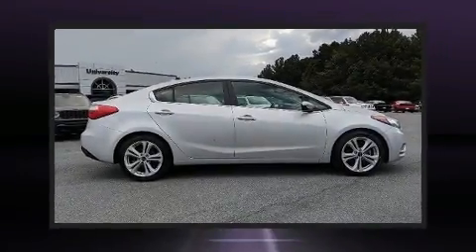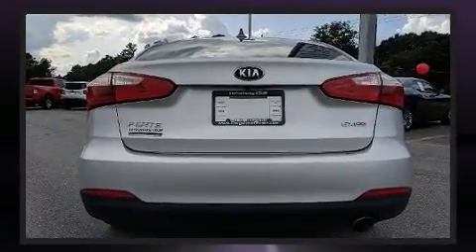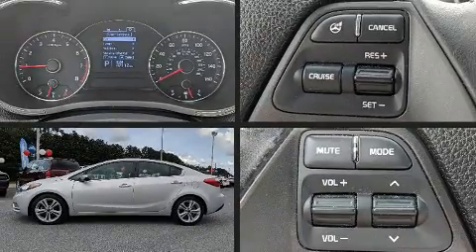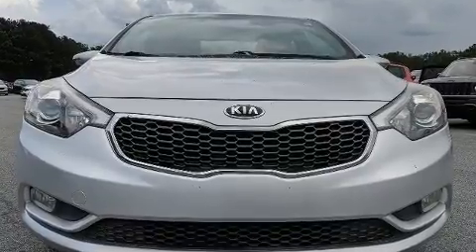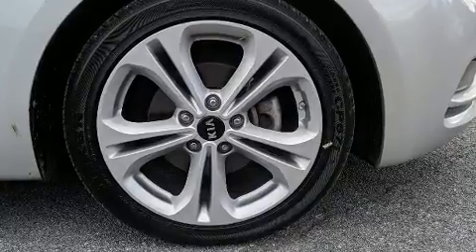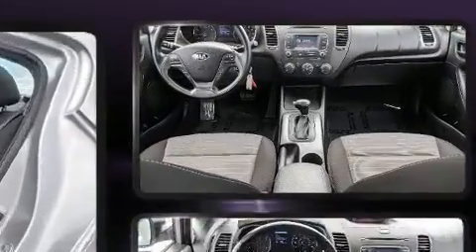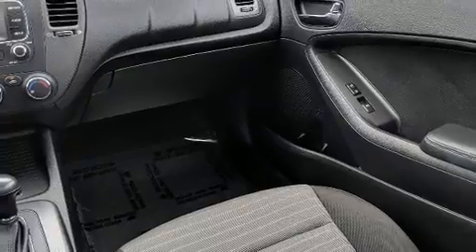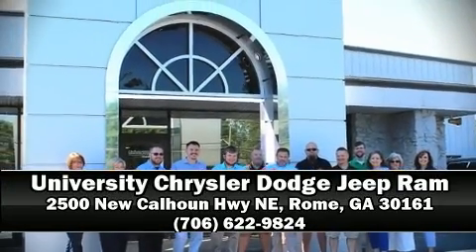2015 Kia Forte EX FWD in Rome, GA 30161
2500 New Calhoun Hwy NE

Here's a great deal on a 2015 Kia Forte. With fewer than 50,000 miles on the odometer, this 4 door sedan prioritizes comfort, safety and convenience. It features a front-wheel-drive platform, an automatic transmission, and a 2 liter 4 cylinder engine. Kia prioritized practicality, efficiency, and style by including: 1-touch window functionality, a tachometer, front bucket seats, air conditioning, cruise control, an overhead console, and power windows. Premium sound drives 6 speakers, providing you and your passengers a sensational audio experience. Kia also prioritized safety and security by including: dual front impact airbags, head curtain airbags, traction control, brake assist, a panic alarm, and 4 wheel disc brakes with ABS. For added security, dynamic Stability Control supplements the drivetrain. A Carfax history report provides you peace of mind by detailing information related to past owners and service records. Our sales reps are extremely helpful & knowledgeable. They'll work with you to find the right vehicle at a price you can afford. Please don't hesitate to give us a call.